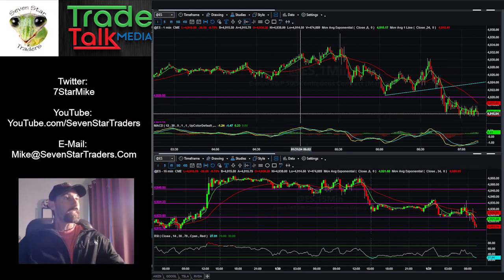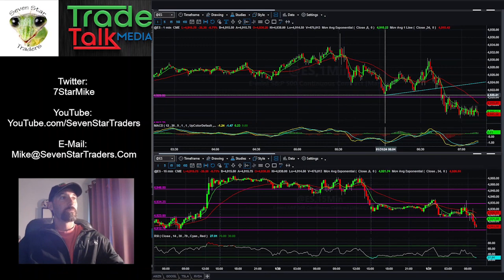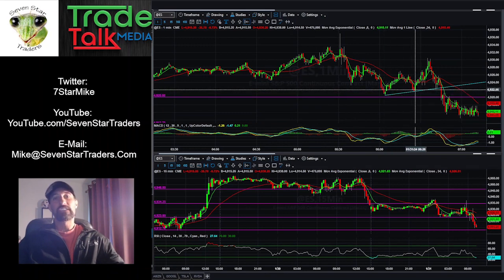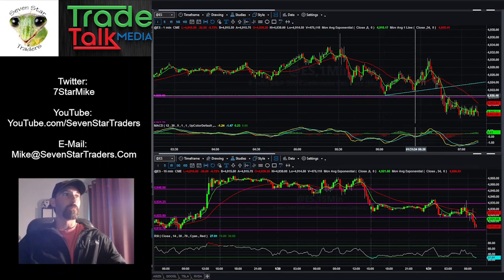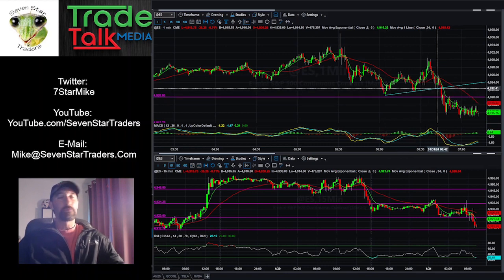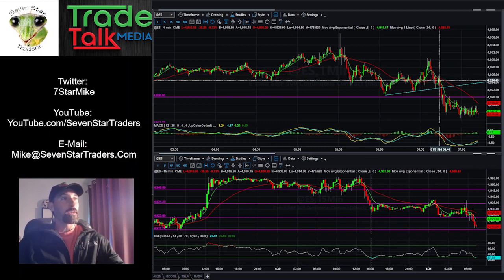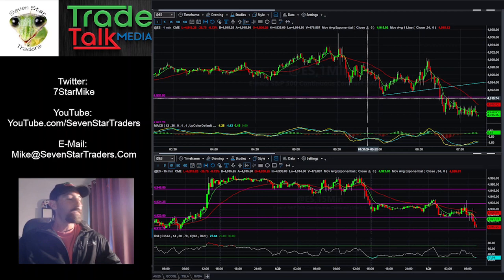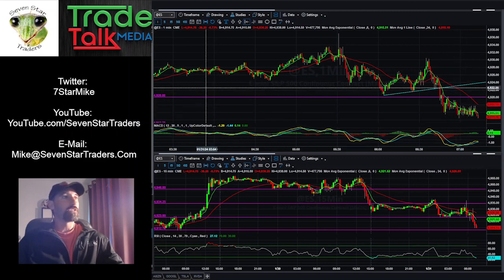ES Trade Setup